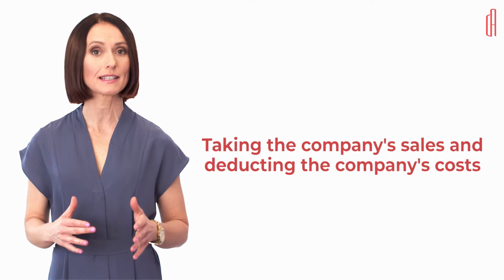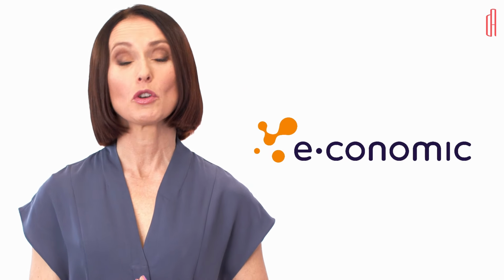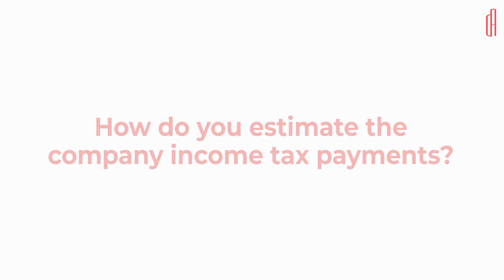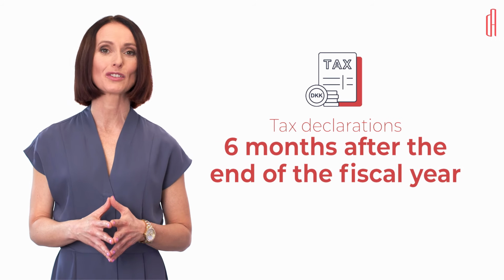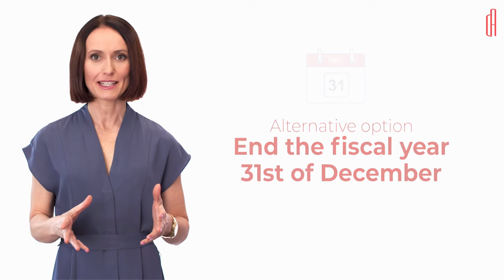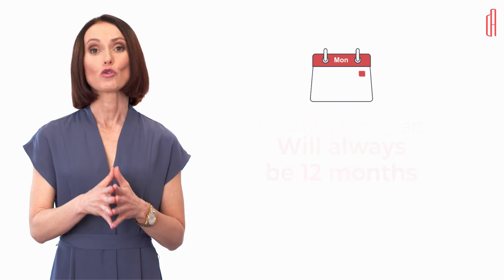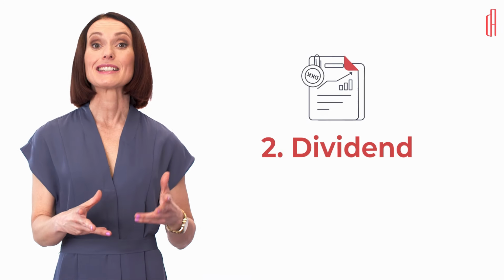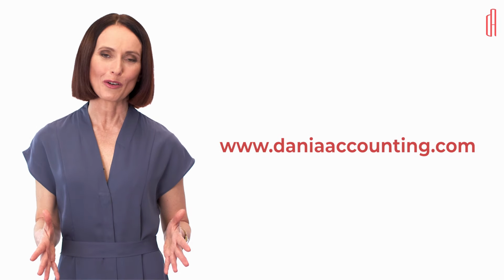Company income tax for limited liability companies in Denmark in 2023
Limited liability companies in Denmark pay company income tax on their taxable profits. The company income tax in Denmark is 22% for limited liability companies (2023).